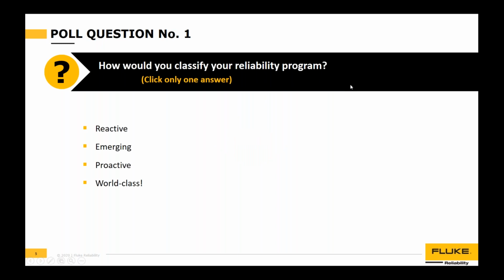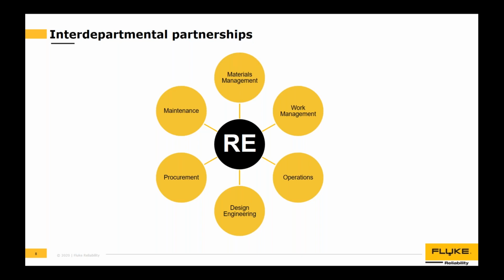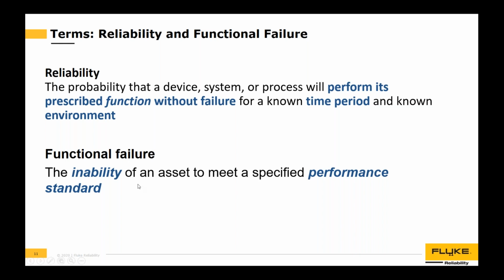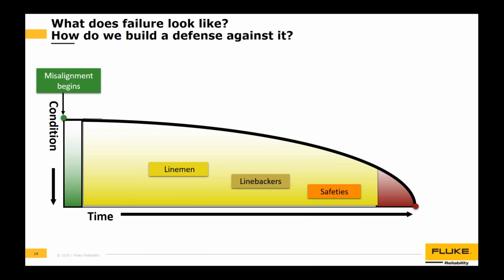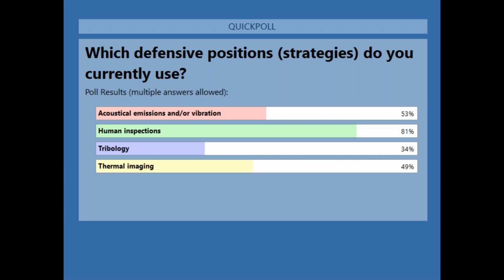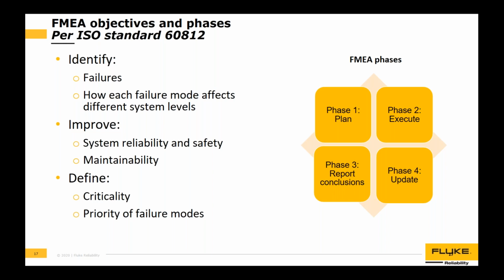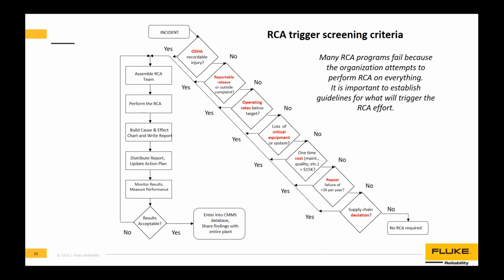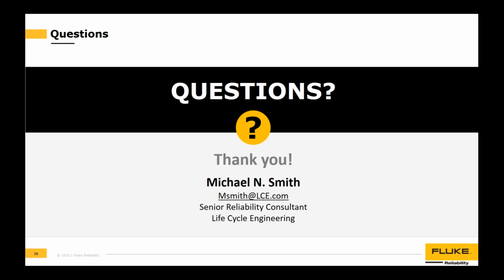Best Practice Webinar: How to build a game plan to proactively manage your assets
With COVID-19 causing considerable uncertainty, many reliability and maintenance professionals are concerned about how to meet production goals. For football fans, there's also some anxiety—what's in store for America's favorite fall pastime? Maybe there's something we can learn from considering production and football goals at the same time. In this webinar, Life Cycle Institute educator and Reliability Engineering expert Mike Smith shares how football and asset management are very similar, and how you can apply winning football tactics to your asset management strategies. He'll explain the role of the Reliability Engineer as the plant's attacking, ball-hawking defensive specialist, and how REs can best understand the risks and failure modes of their plant's assets.